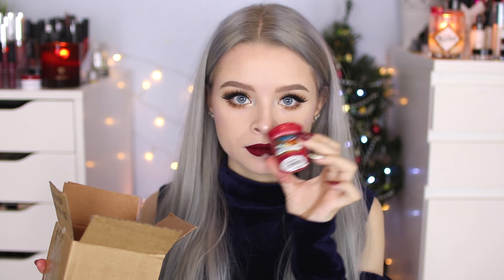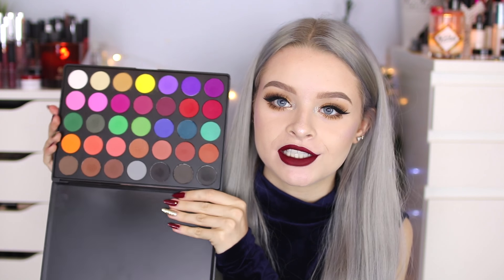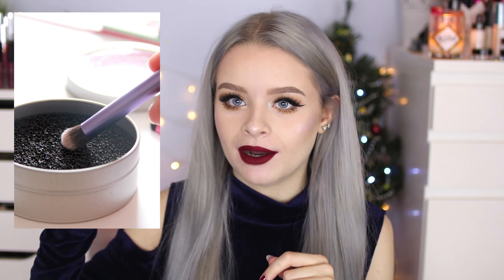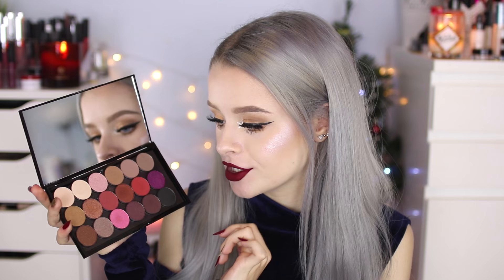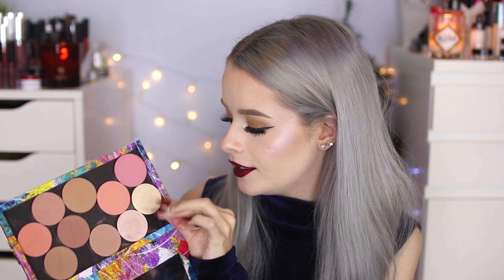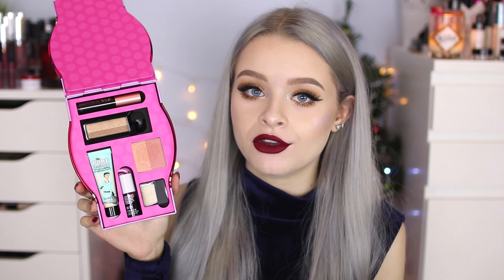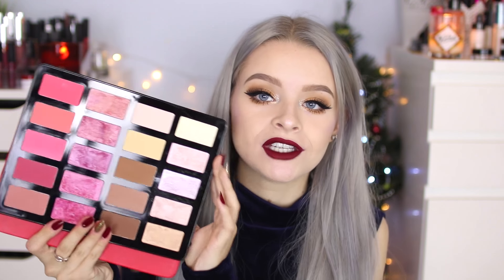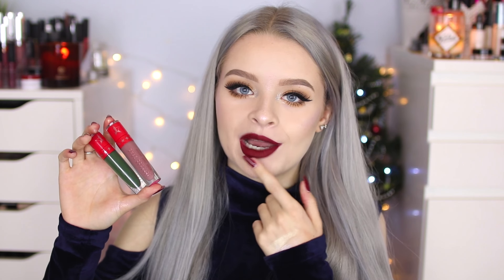CHRISTMAS GIFT GUIDE FOR ALL BUDGETS!! | sophdoesnails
♡WHERE ELSE TO FIND ME:

-Depop- sophdoesnails

♡PRODUCTS MENTIONED:

Makeup Geek Eyeshadows: Shimma shimma, Creme brulee, Cocoa bear, Glamourous, Bitten, Corrupt

Face brushes:

The foundation brush I use most is from a cheap £5 ebay set like this one!

FAQs

-How old are you? I am 19. No I am not 12 😂
-What is your hair colour? I get my roots bleached with olaplex at the hair dressers. If it is lilac then I used a tiny amount of directions Violet with loads of conditioner, and if it's silver then it's from the faded lilac + Bleach london silver shampoo! If it is grey then I used the Makki Hair colouring mask in Grey with loads of conditioner.

I am sometimes lucky enough to be sent items by companies for review, but my opinions will always be honest and my own!